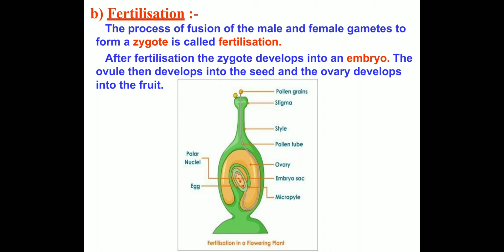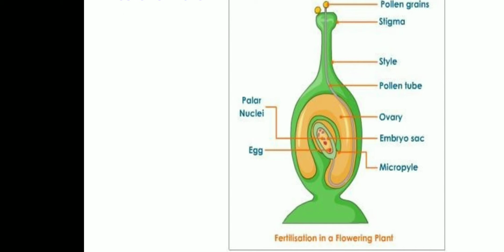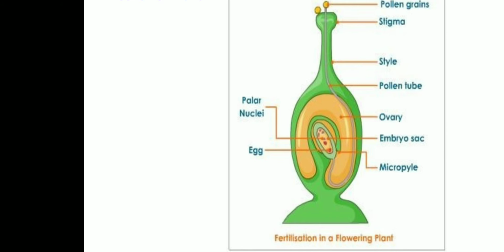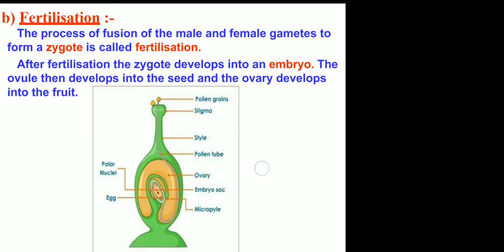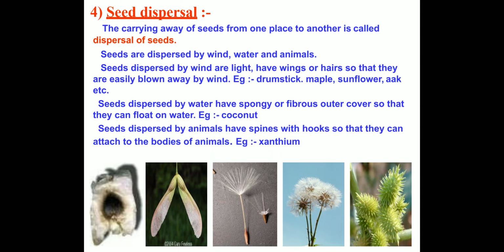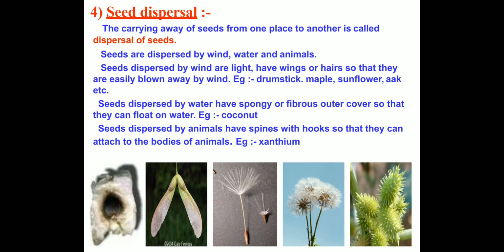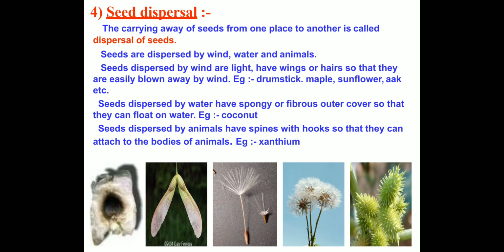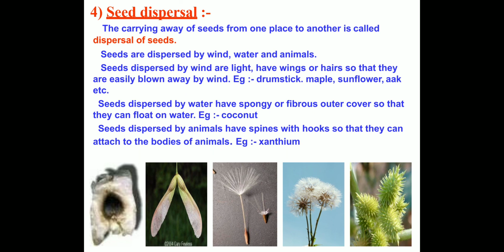Fertilization and Seed Dispersal in plants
Video from chattasunita77